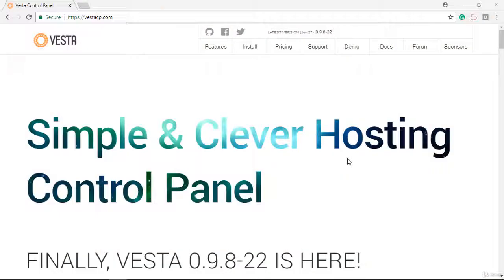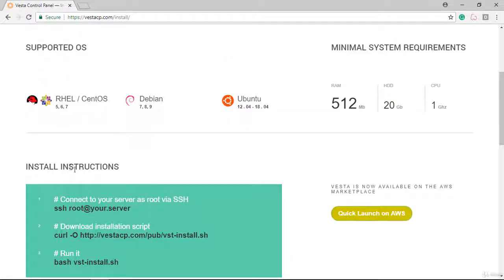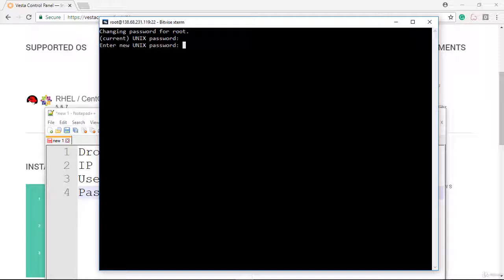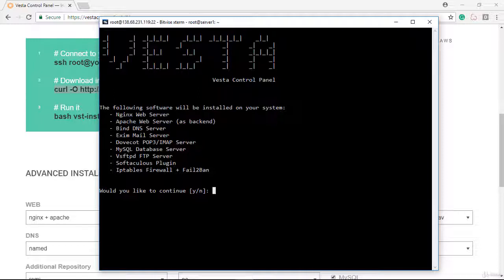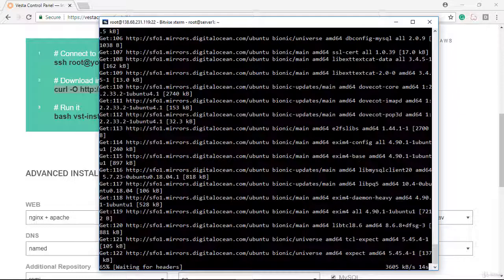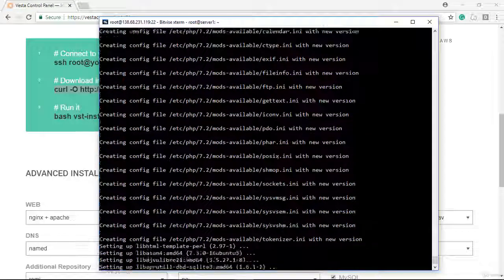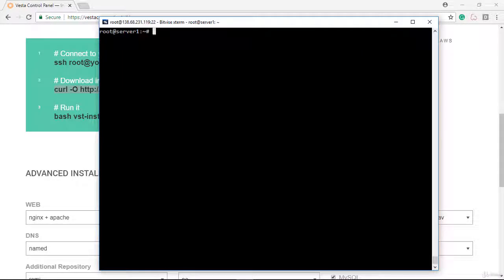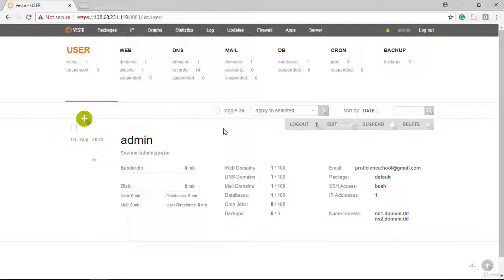3 Installing Vesta CP with LAMP